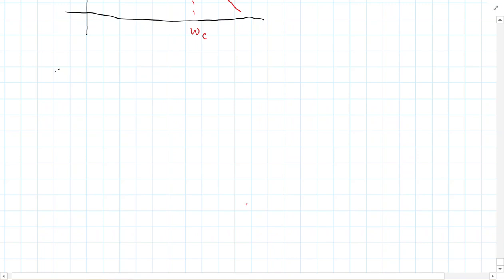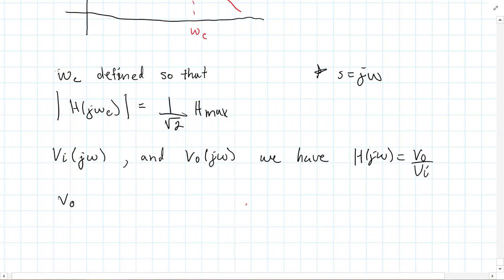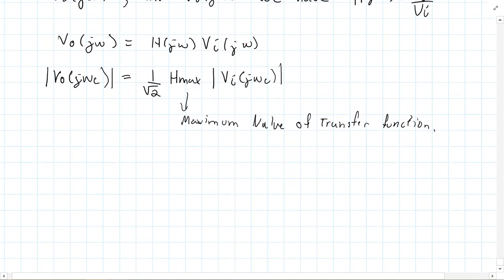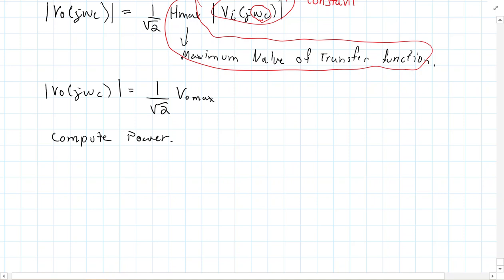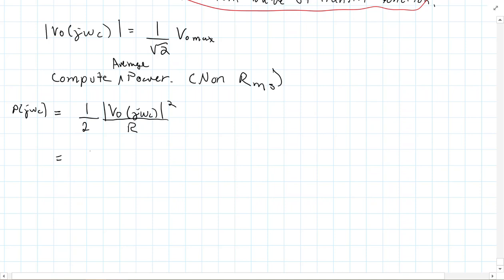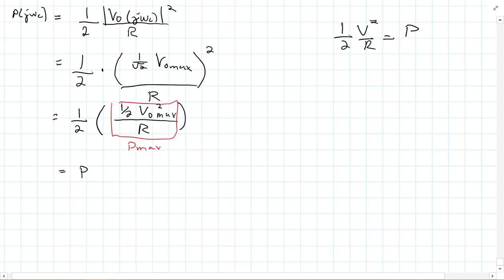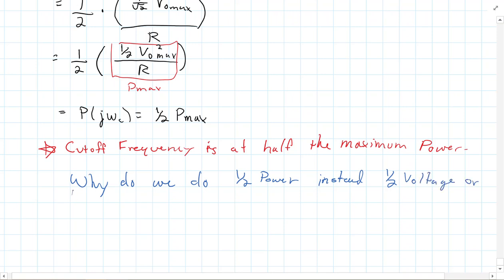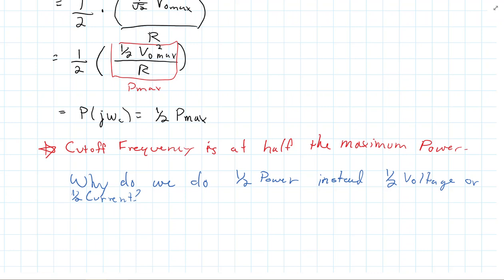EE3100 Lesson39 Filters3